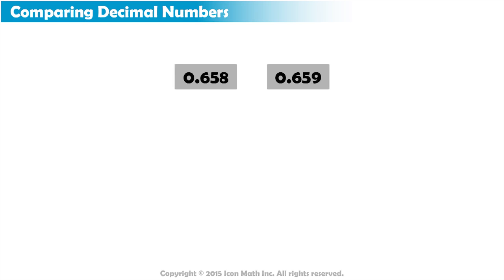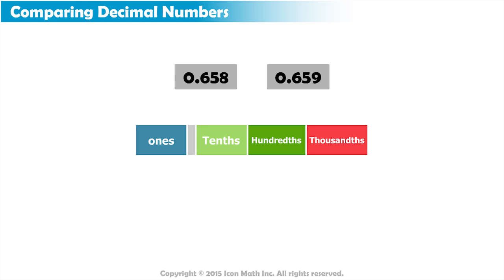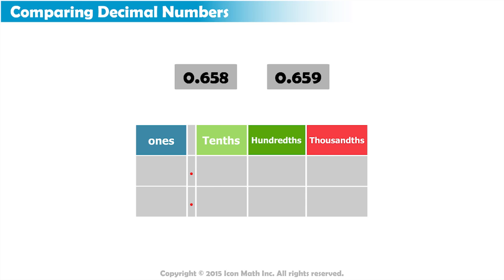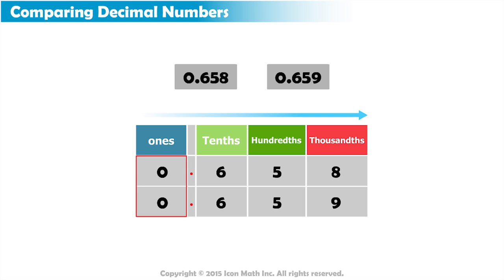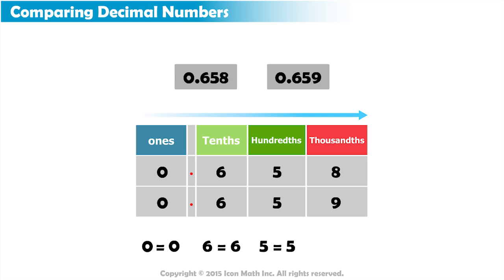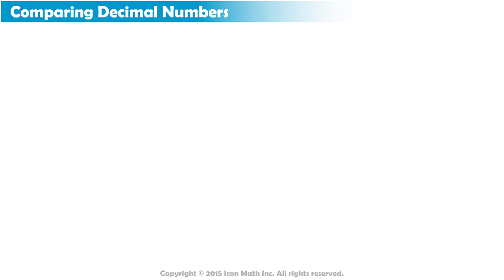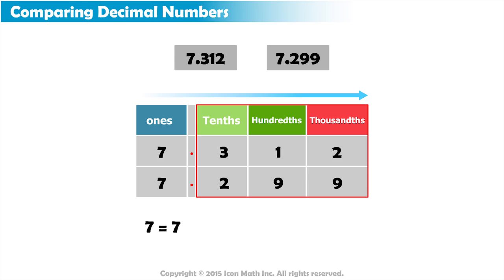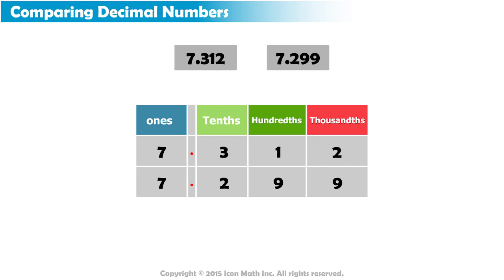Comparing Decimals (To Thousandths)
Learn how to compare two decimal numbers using your knowledge of place value!

to see all videos and a complete set of resources.

Now free and open for everyone.